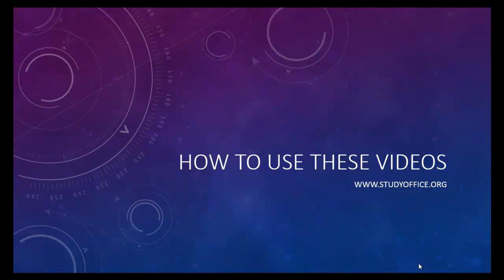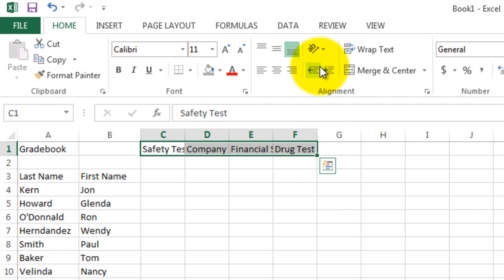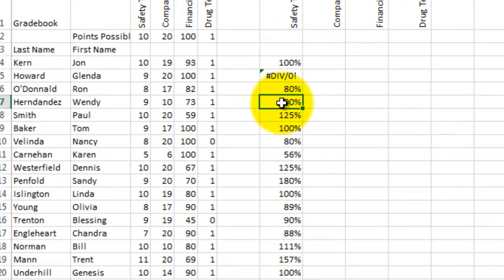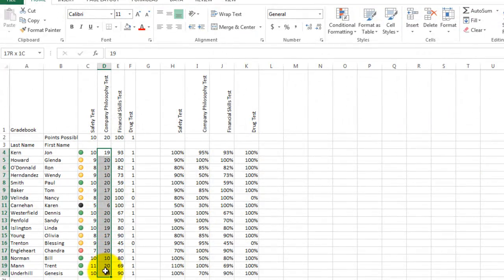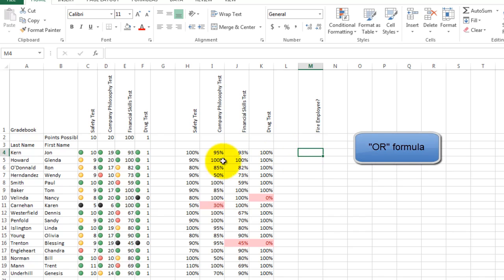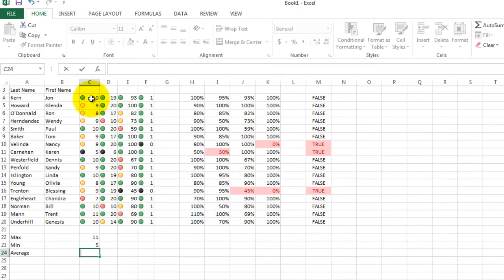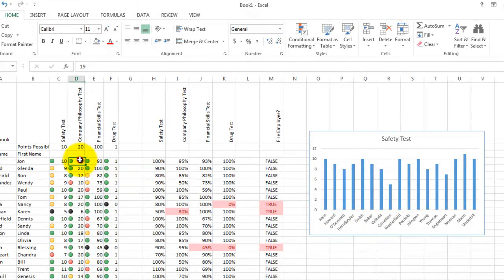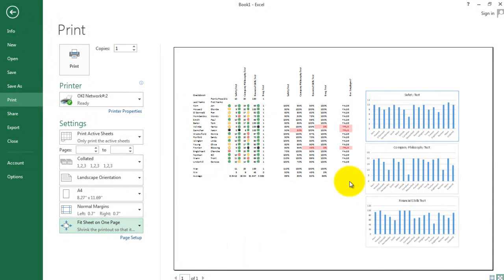Create a classroom gradebook in Excel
Excel Lesson #4 in StudyOffice.org series.  Classroom set of video lessons for how to use Microsoft Office. for all tutorials by Shad Sluiter.